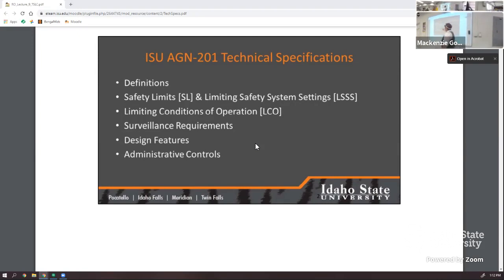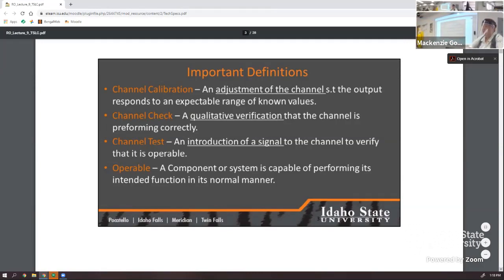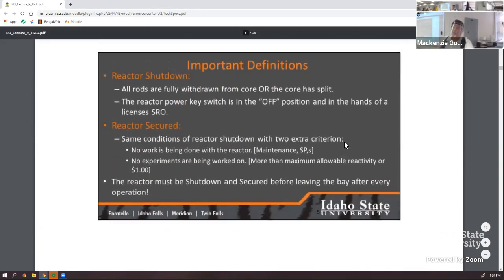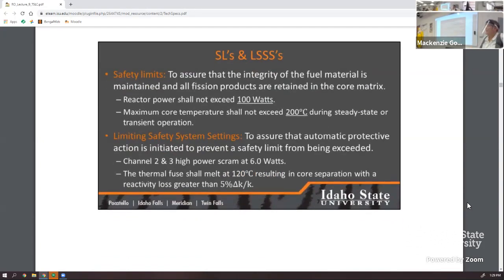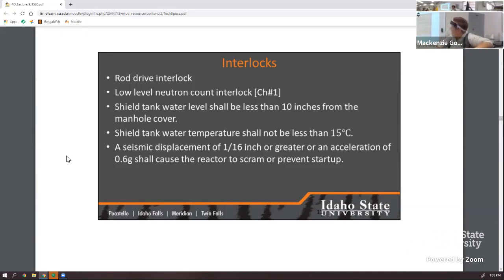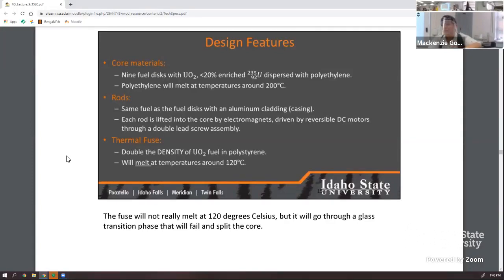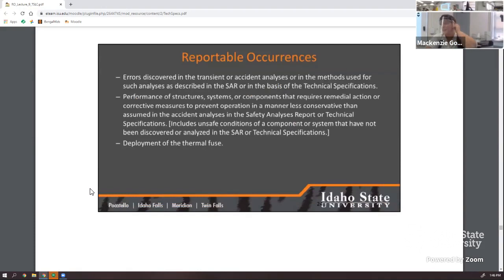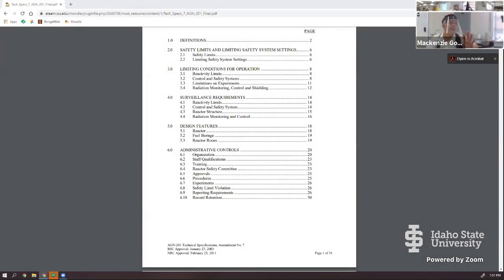ESET 0298 - 02: Applied NRC Ops (17196), Fall 2020